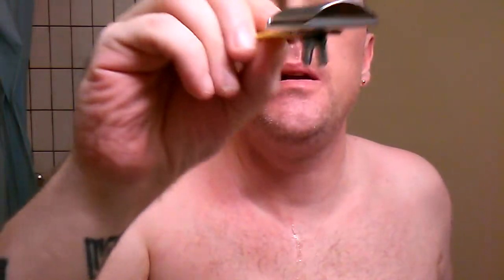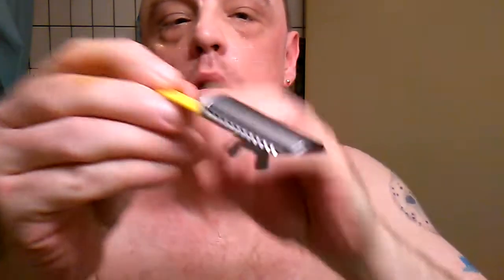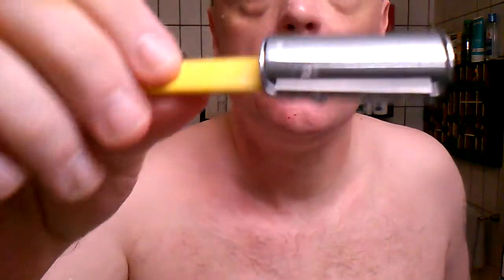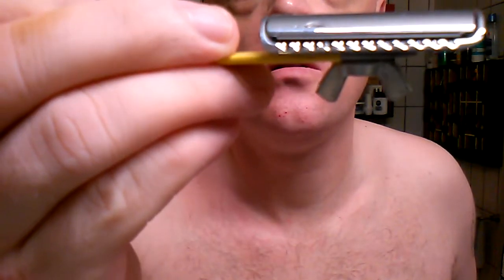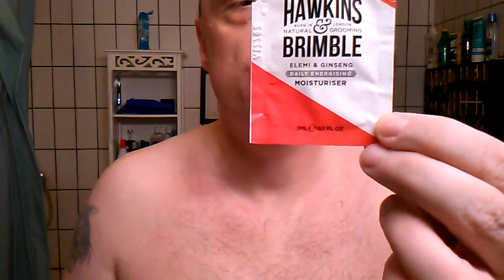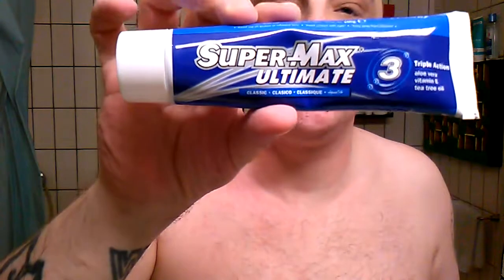The Weekly Shave Extended Cut - Closed DE Head on The Stick